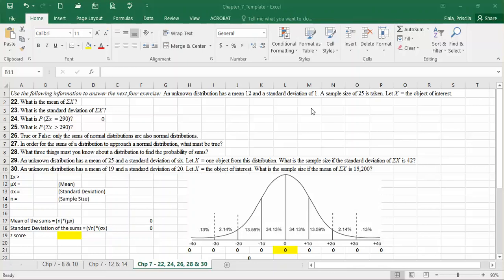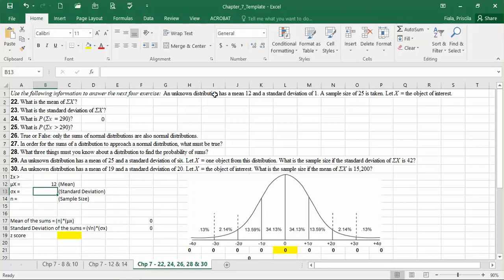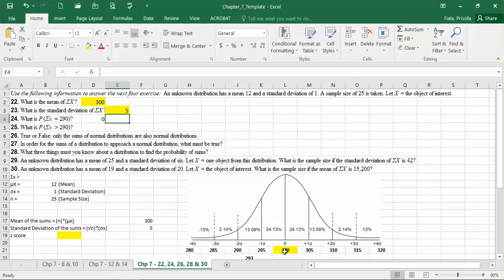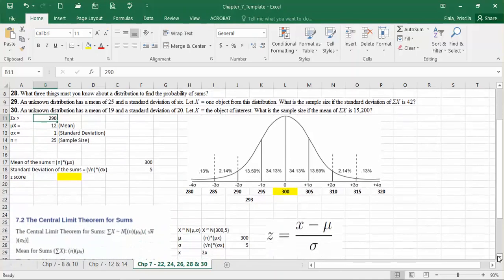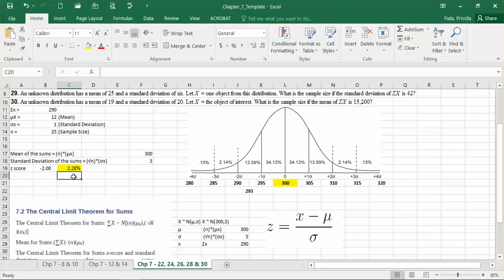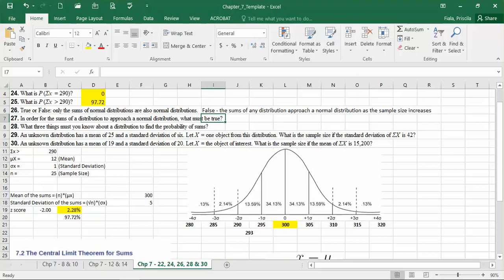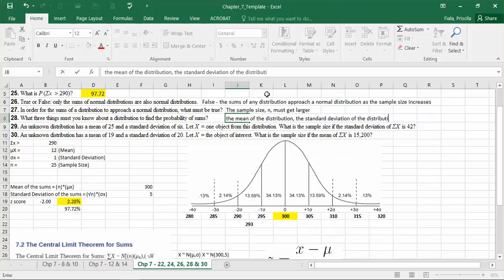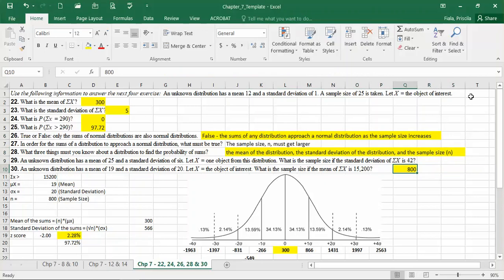Chp 7 22, 24, 26, 28, and 30